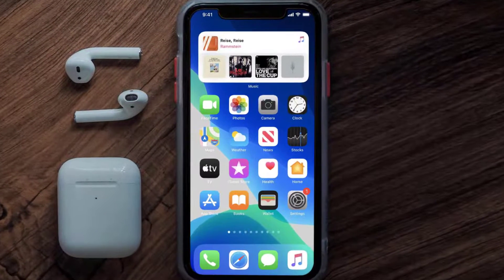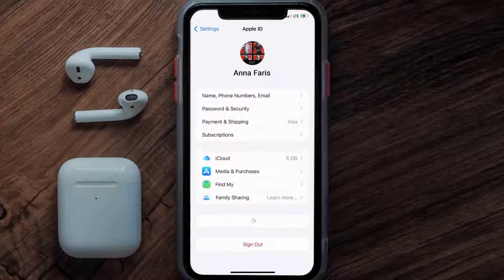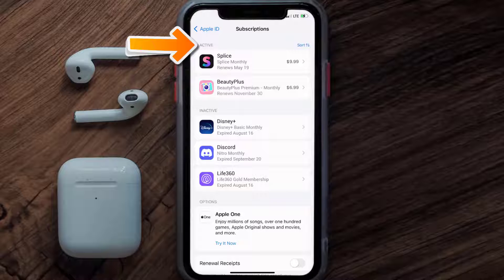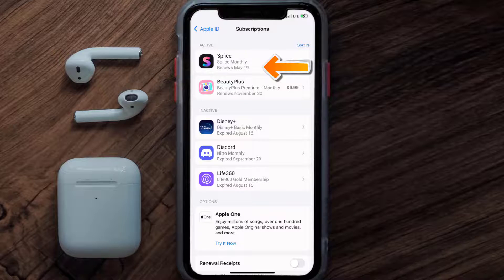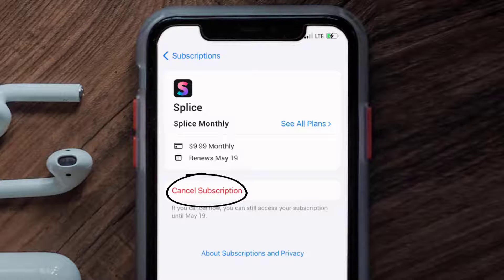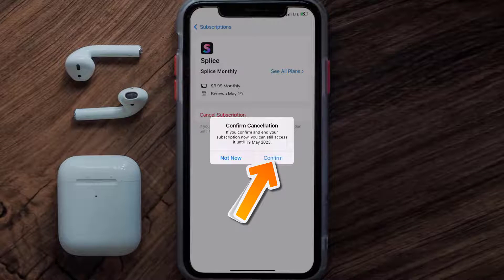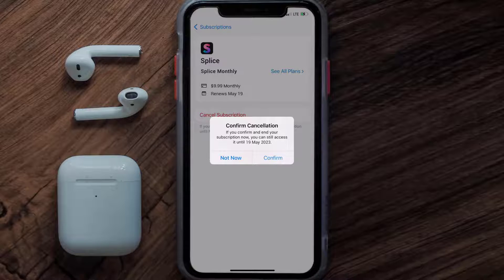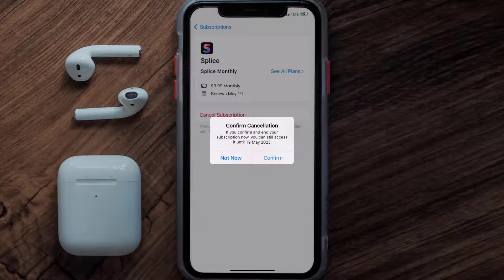How to Cancel Splice Subscription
In this video, I'll show you How to Cancel Splice Subscription. This is the easiest and fastest way to Cancel Splice Subscription. Make sure you watch until the end of this video to find out How to Cancel Splice App Subscription on ios. These methods work on iOS 11 as well as iOS 12, iOS 13, iOS 14, iOS 15 and iOS 16. Hope you enjoy!

Video Parts:
00:00 Intro: How to Cancel Splice Subscription
00:07 Canceling Splice App Subscription
01:01 Outro: Ending